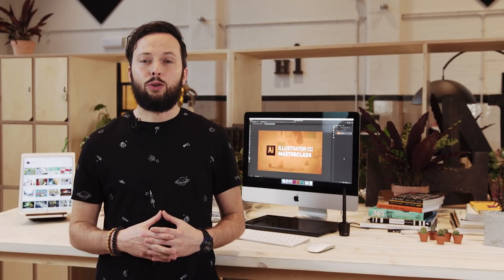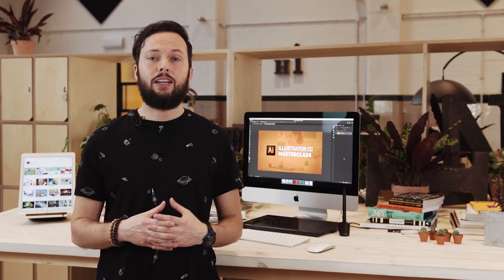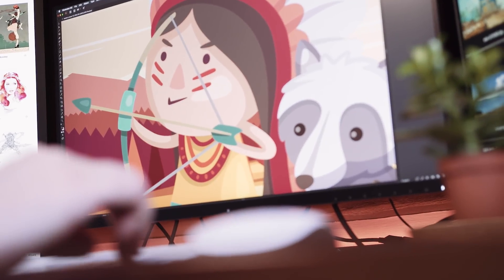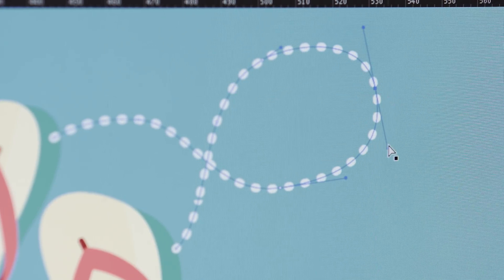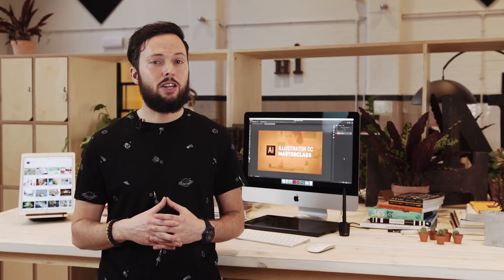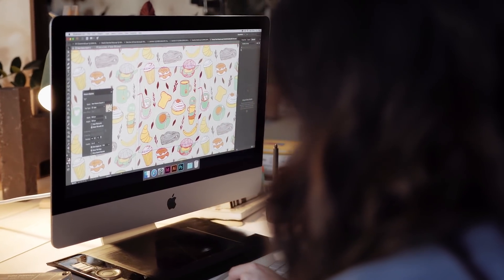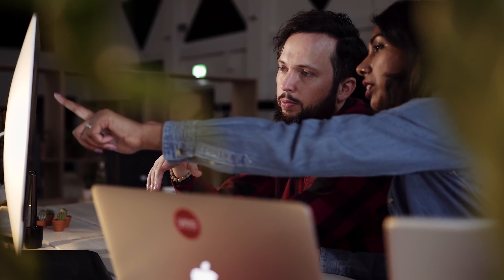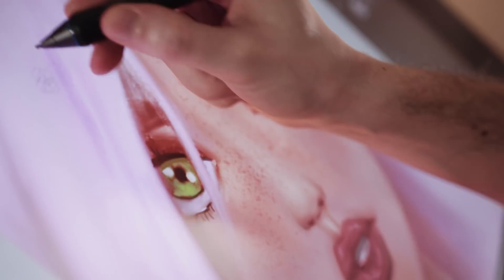Illustrator 2022 MasterClass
In this course we are going to start from the very basics like how to draw circles and rectangles all the way to creating complex illustrations, logos, business cards and so much more. With Illustrator CC MasterClass you will learn the best ways of doing everything in Illustrator so you can be confident which tool or feature to use in every situation.

Learn from Martin Perhiniak, Adobe Certified Instructor, who was voted to be one of the Top 10 Adobe instructors in the world by student feedback. Along the way besides the technical knowledge you need, Martin will also teach you a lot about design principles, compositional techniques and plenty of best practices that he picked up and developed while working as a designer and illustrator on projects such as Pixar’s Cars and Toy Story, BBC’s Dr Who or Mattel’s Team Hot Wheels.